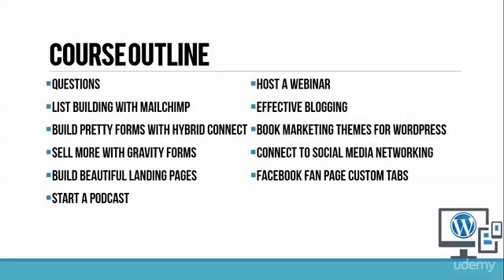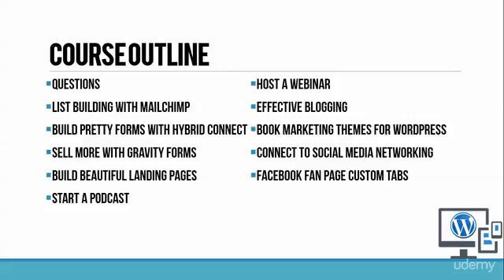Course Outline: What You Will Be Learning